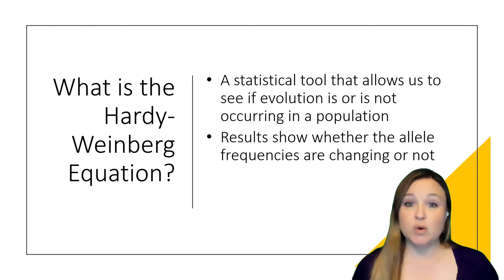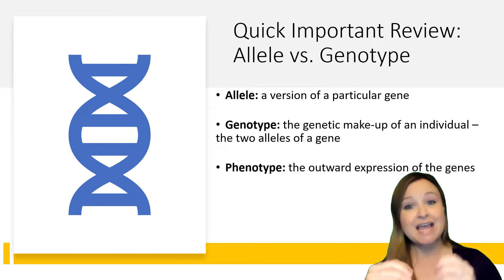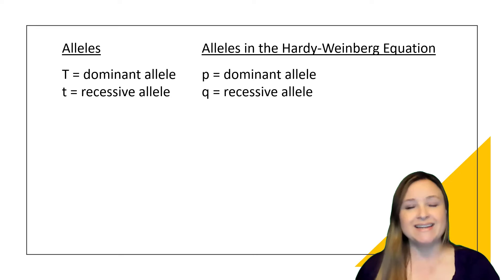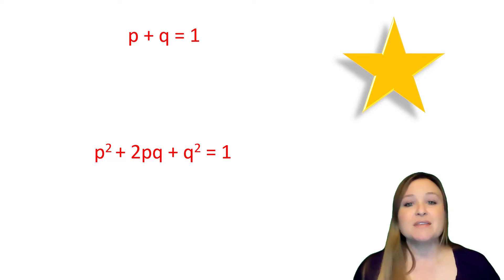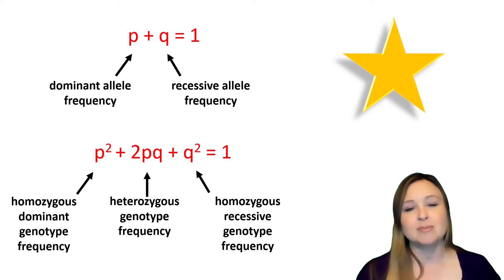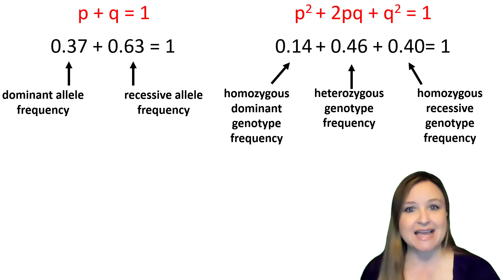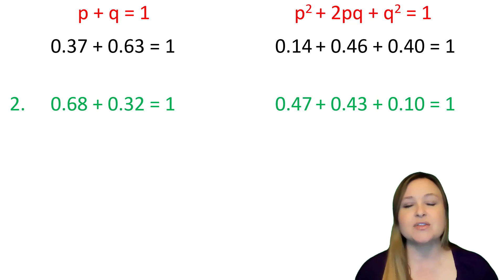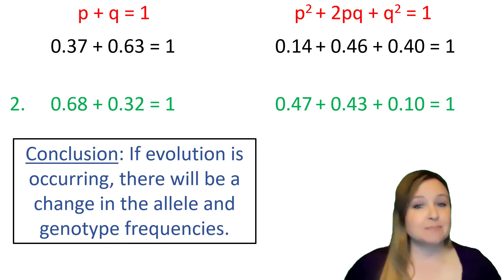How to use the Hardy-Weinberg Equation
This video breaks down how to use the Hardy-Weinberg equation to see whether or not evolution is occurring in a population. If you're confused about how to use it or what it means, this should help!